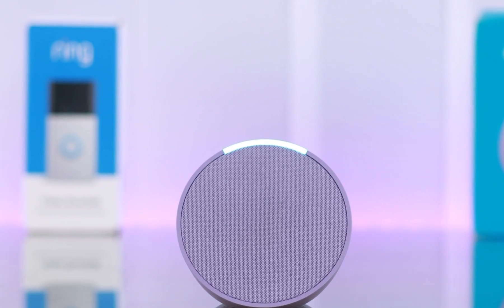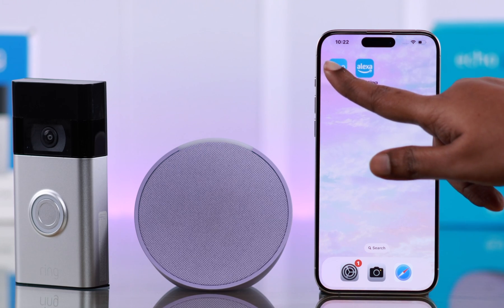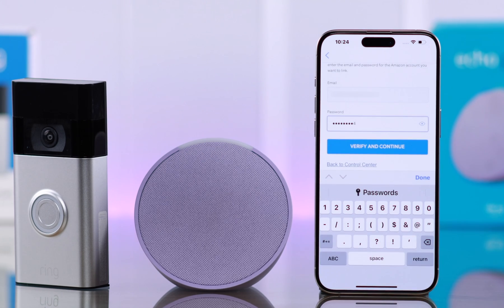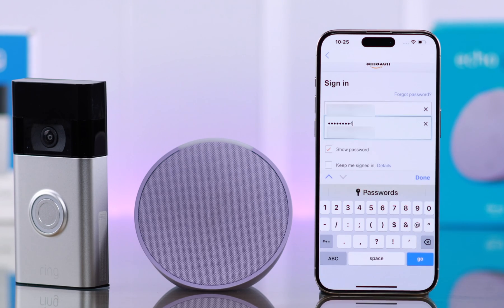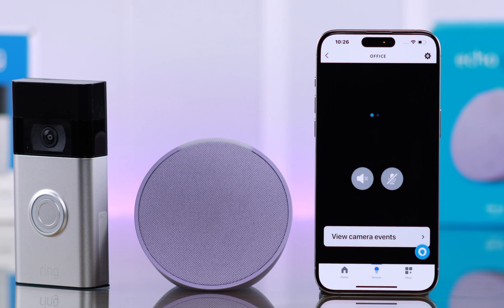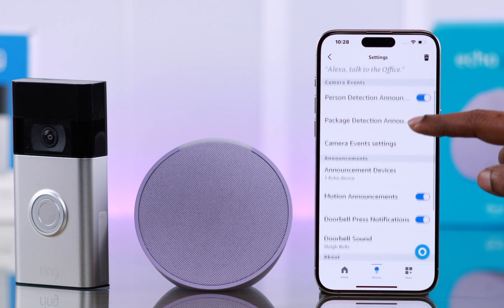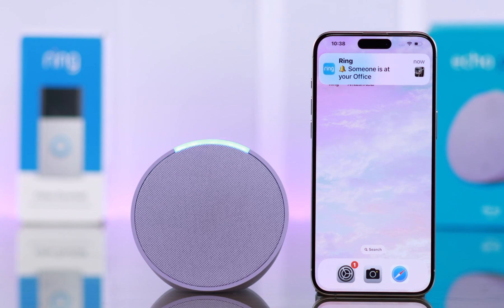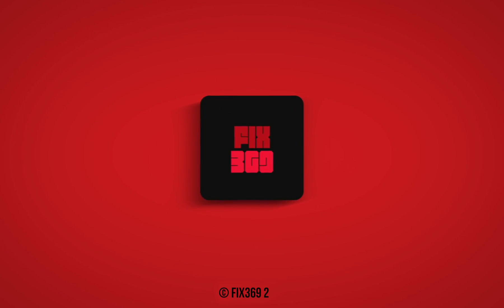Ring Video Doorbell 2: How To Link with Alexa Echo Pop!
Looking for a way to Link Amazon Alexa Echo Pop to Ring Video Doorbell (2nd Gen)? Want to know how to make your Alexa Echo Pop to announcements from Ring Video Doorbell? You’ve come to the right of the video.

In this video, The Fix369 Team will show you the 2 steps you need to follow to properly link your Ring Video Doorbell to Amazon Alexa Echo Pop. So you can use the Echo Pop to make announcements from Ring Doorbell.

0:00 Can you Link Alexa Echo Pop to Ring Video Doorbell 2?
0:17 Step 1: Link Ring Doorbell to Amazon Account
1:08 Step 2: Connect Ring Doorbell to Amazon Alexa App
1:48 Use Amazon Echo Pop to Announce from Ring Doorbell